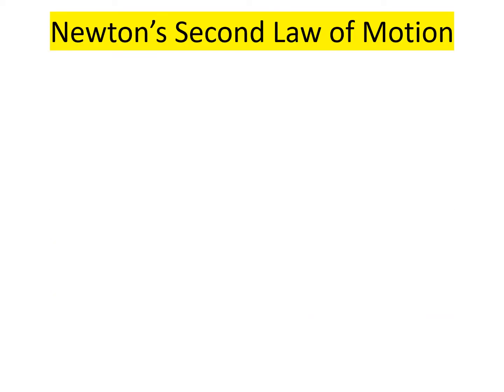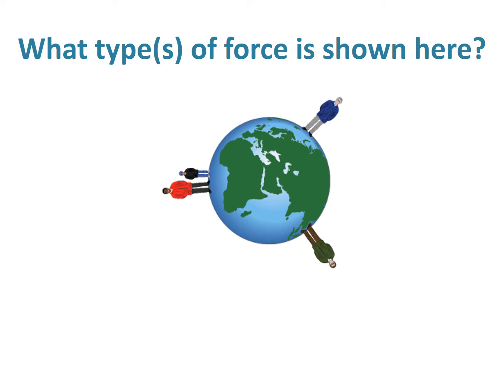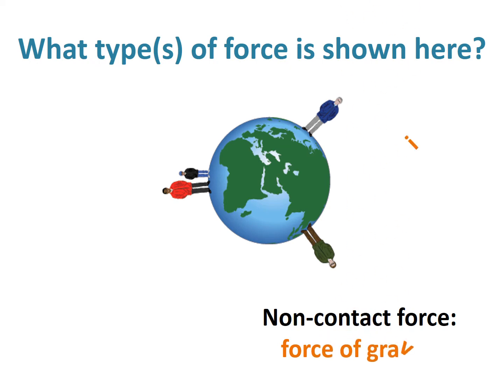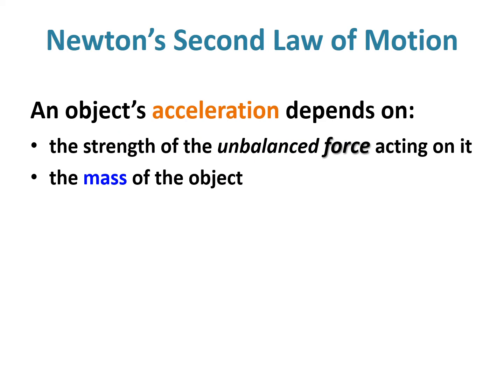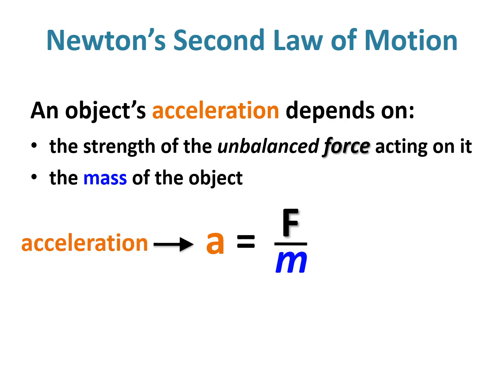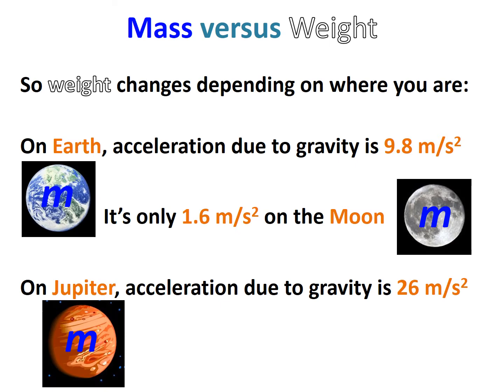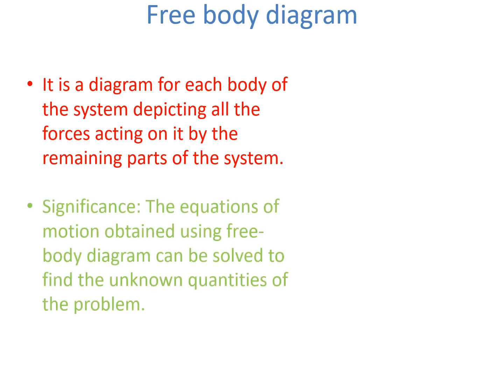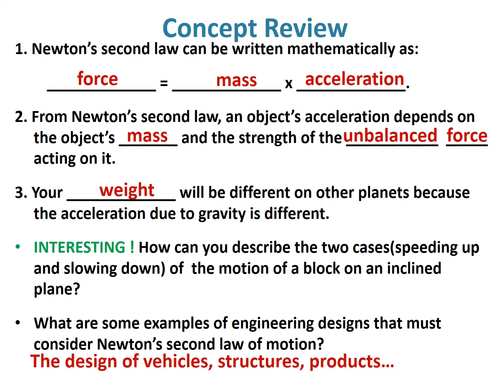Newton's Second law of motion